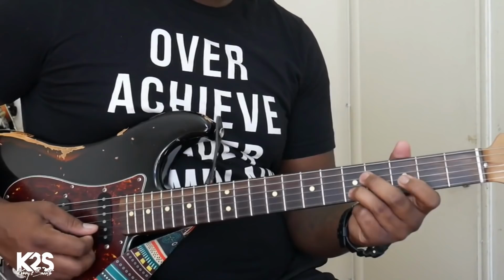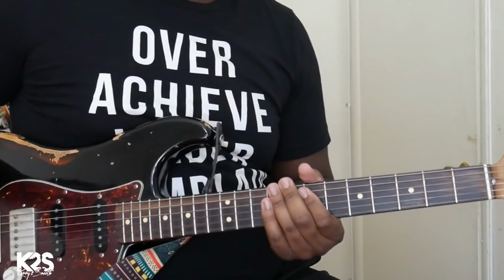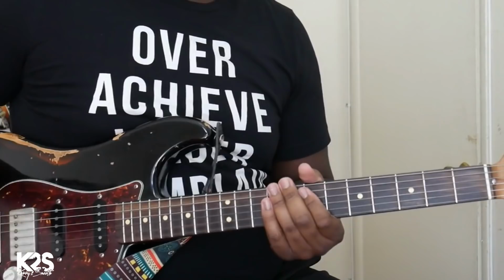How to Play How Does It Feel by D'Angelo - R&B Guitar Tutorial by Kerry 2 Smooth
Want to learn how to play D'Angelo's, How Does it Feel?  Watch this lesson.  Hi, my name is Kerry 2 Smooth! I am a guitarist, producer, and instructor from Los Angeles, California. I desire to help as many people as I possibly can unlock their full potential as a guitar player. YouTube is one of my favorite ways to do so.

In this R&B guitar tutorial, I'm going to teach you how to play How Does It Feel.  This song has a lot of space, so you're going to have to resist the urge to overplay. I'm going to give you a few ideas of things you can do with the spacing and also show you what you should focus on as you play this with others.

📢 MY ONLINE R&B, NEO SOUL & GOSPEL GUITAR COMMUNITY 📢
Kerry's Kamp will definitely help you with soloing, scales, learning how to develop your own sound, and much much more.  If you're serious about improving and you love R&B, neo soul and/ gospel, Kerry's Kamp is what you need.

For Beginners (FREE):
✅ Learn more R&B, neo-soul and gospel top for unlocking your potential.  Check out this free training for beginners from Kerry 2 Smooth

For Intermediates (FREE):
✅ Learn how to play, Boo'd Up, an R&B jam session favorite.  It has some great techniques that will help intermediate-level guitarists.

For Advanced (FREE):
✅ Learn Before I Let You Go by Blackstreet and get advanced level tips to help you.

In this video, Kerry 2 Smooth shows you how to play How Does It Feel by D'Angelo.  There's a lot of space in this song. The key to playing this well is to not overplay.